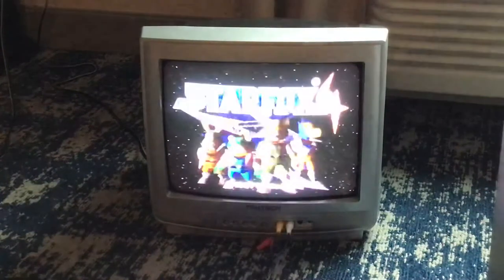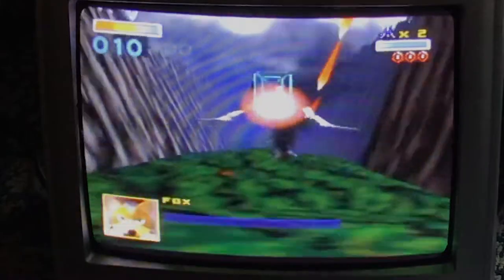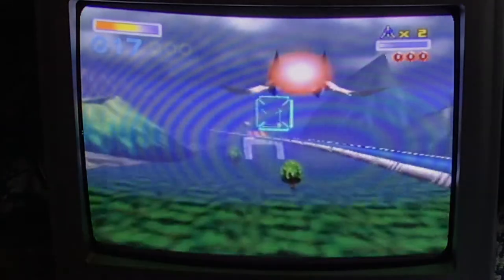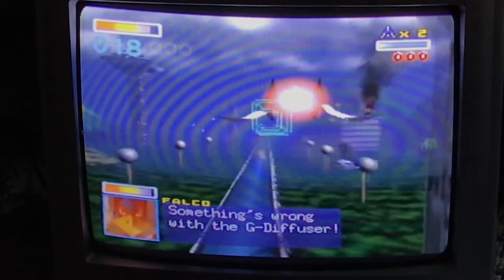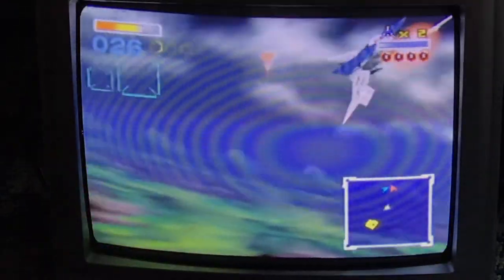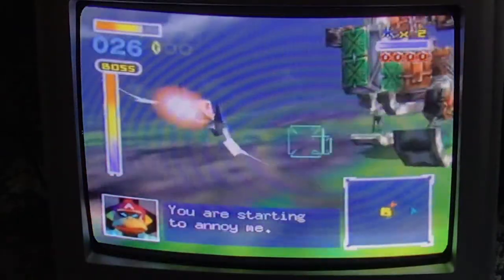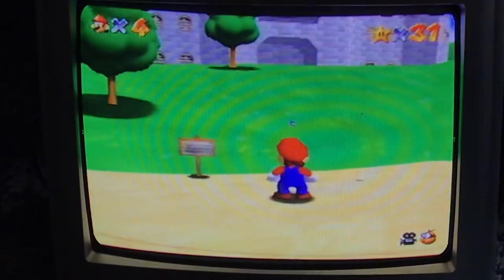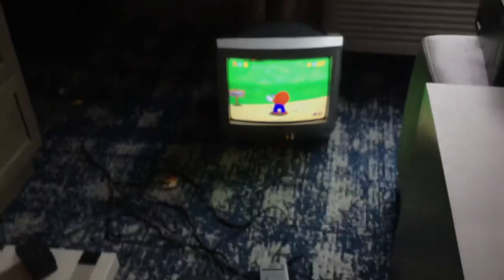The Nintendo 64 Series - Starfox 64 ON CRT!